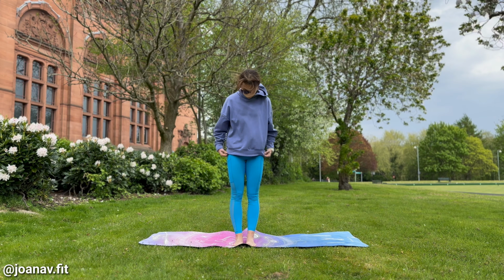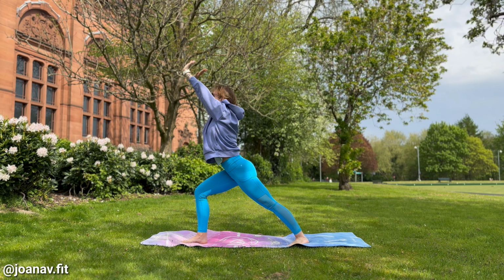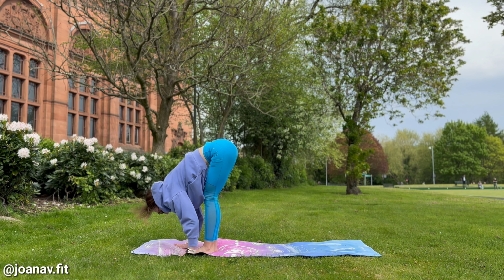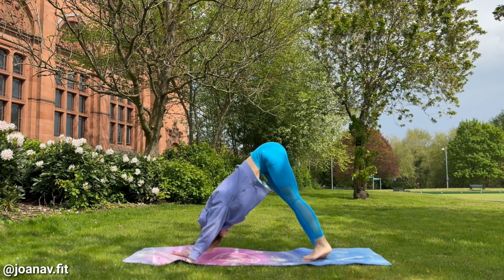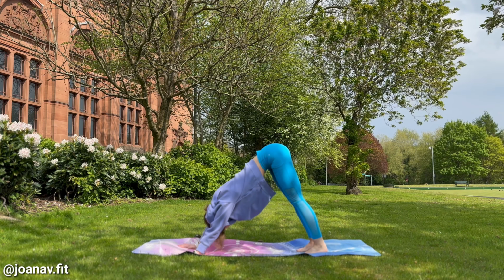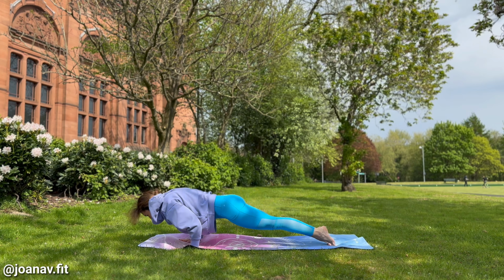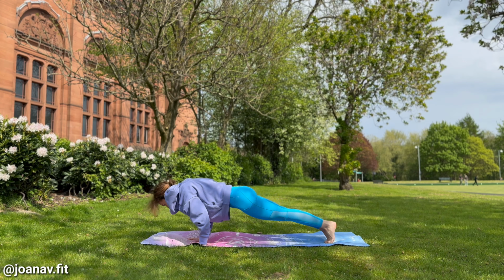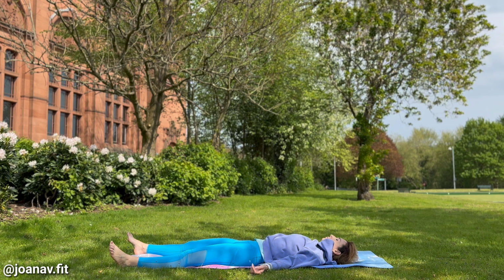15 min HIIT Yoga | 30 day Yoga & Pilates Challenge | DAY 09